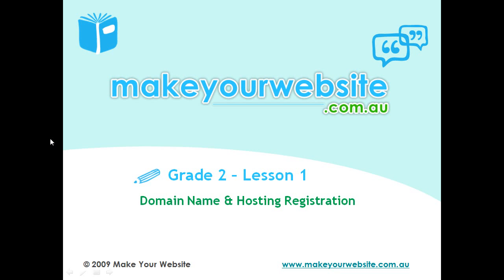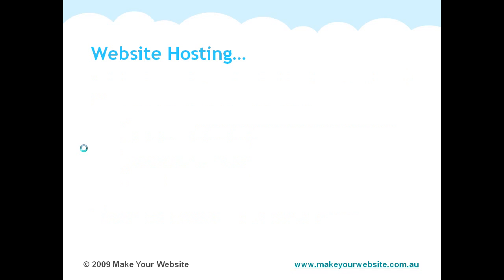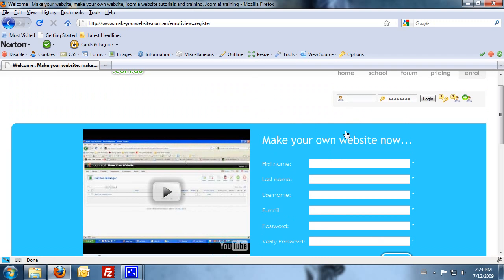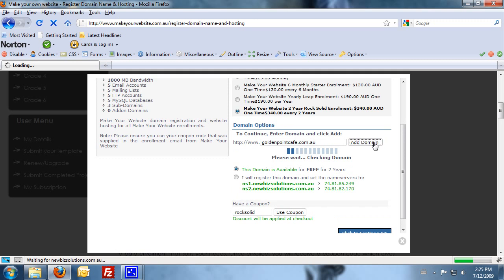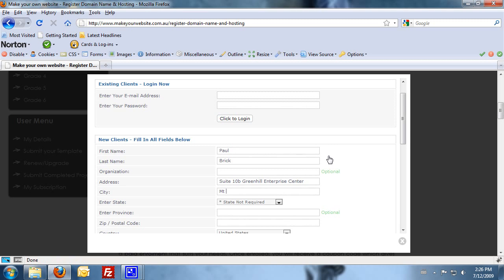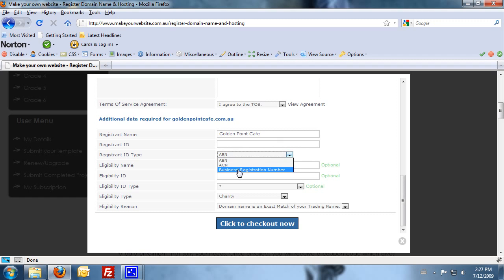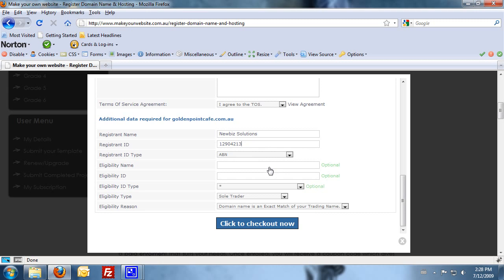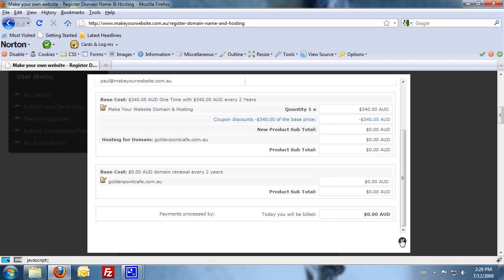Make Your Website: Domain Name Registration and Website Hosting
free domain name registration and website hosting. This lesson covers the basics of what a domain name and website hosting are. We will go through the process of finding a suitable domain name and registering it and your hosting for free at www. makeyourwebsite.com.au.